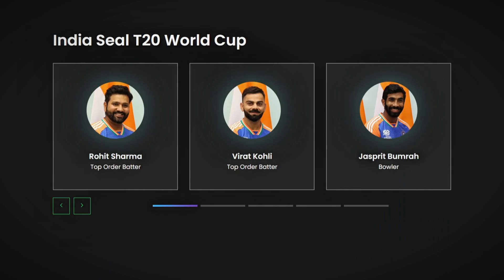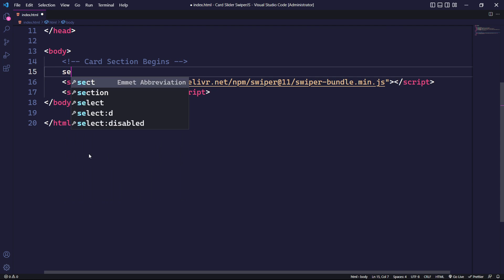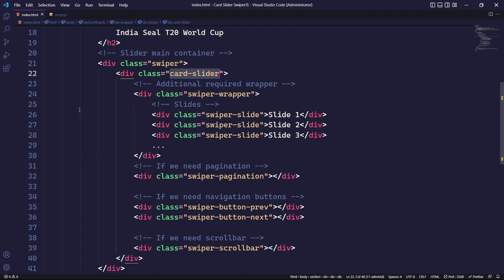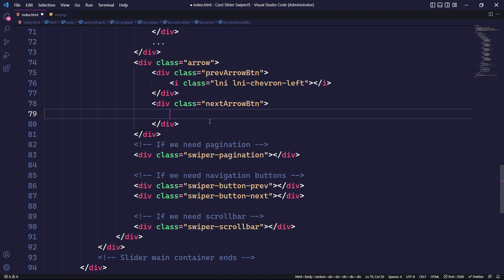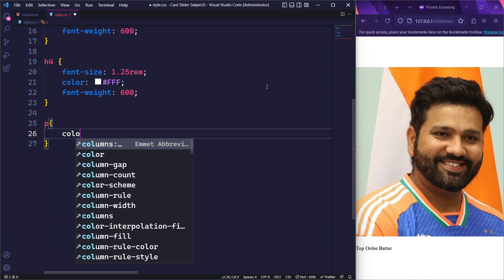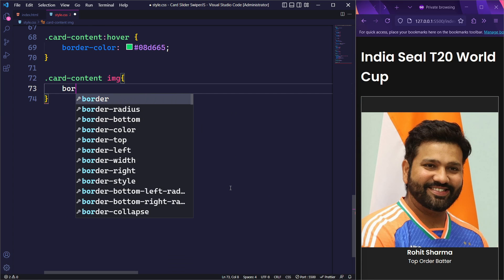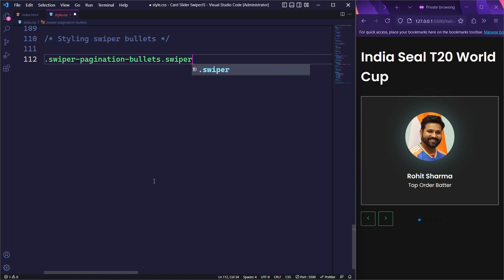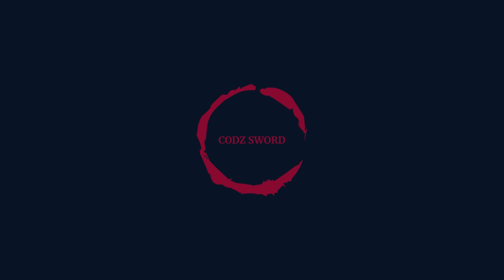How To Create Card Slider In HTML CSS JavaScript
Do you have content that needs to be displayed within a limited space on a website? A card slider can be a useful solution in such cases. But do you know how to create a card slider using HTML, CSS, and JavaScript?

In this tutorial, we will guide you through the process of creating a card slider using these technologies. This video tutorial will show you how to build a responsive card slider with HTML, CSS, and JavaScript.

You can implement this card slider in your projects to showcase team members, products, portfolios, or any other type of content.

Vs Code(Editor)
Plugins(VS Code):
Theme : Beautiful Dracula
Live Server :  Local Server with live reload feature